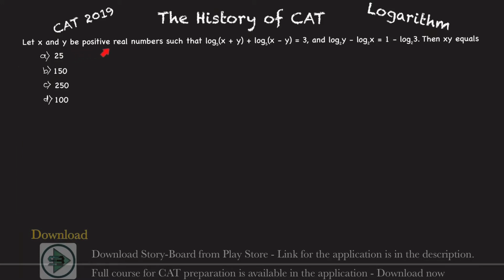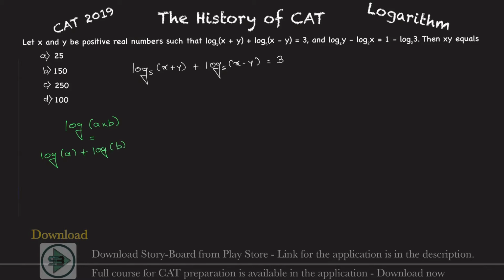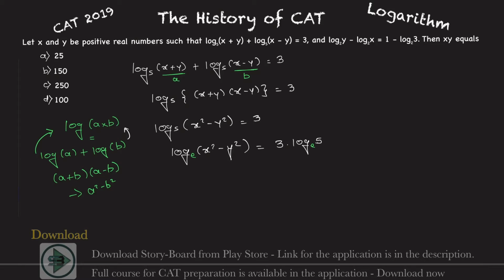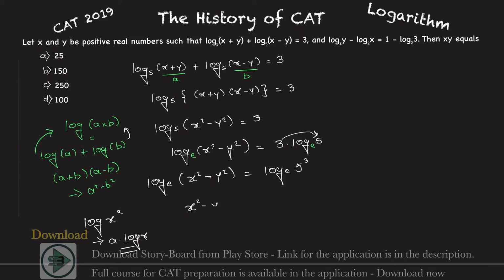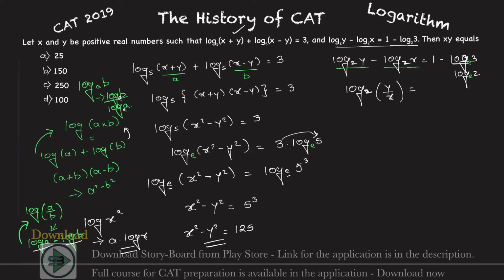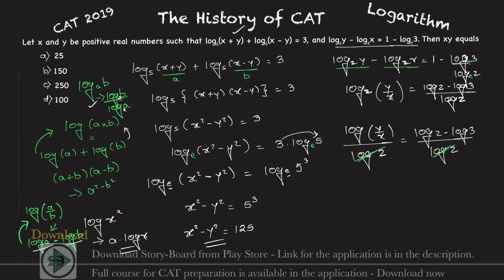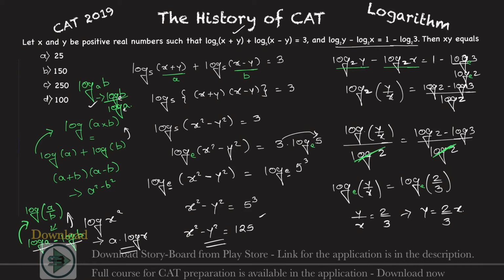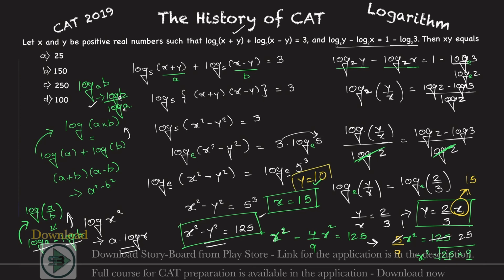AIMIIM | CAT 2019 quants solutions slot 1|CAT 2019 solved paper | Logarithms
We solve a problem on Logarithm which appeared in CAT 2019